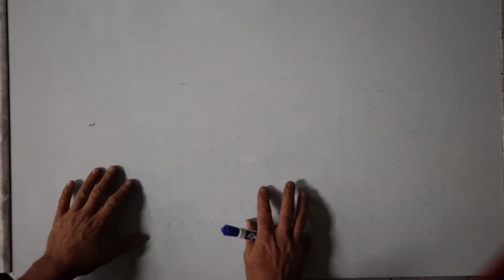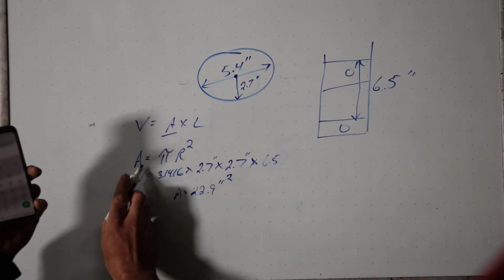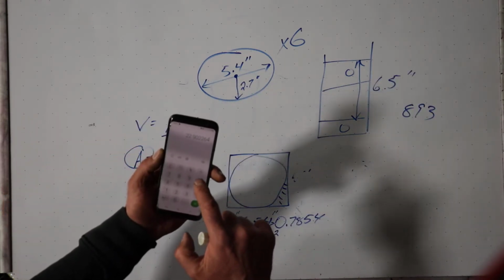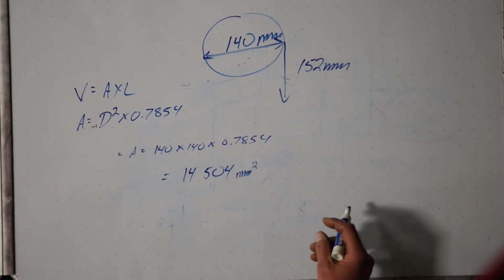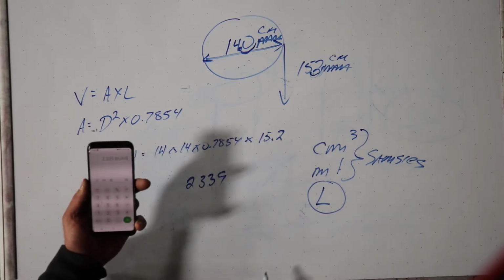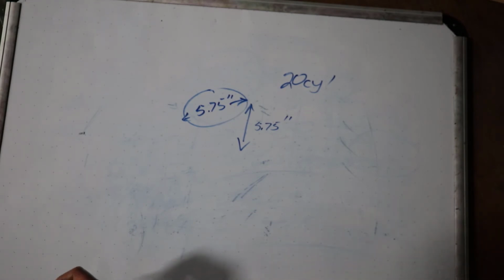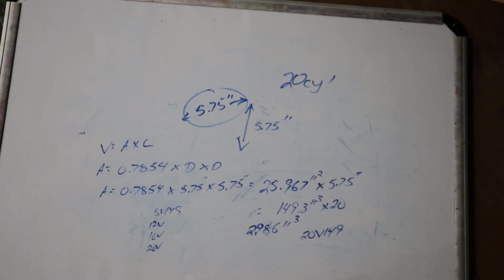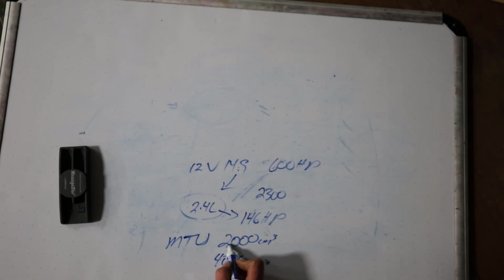Engine Displacement - How to Calculate.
How to calculate engine displacement.